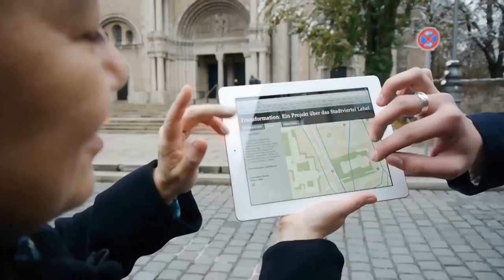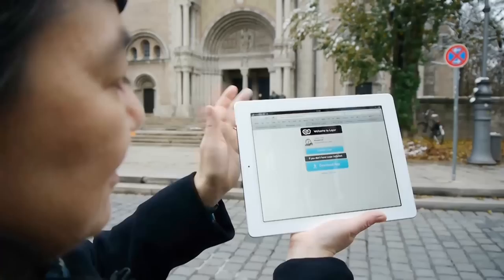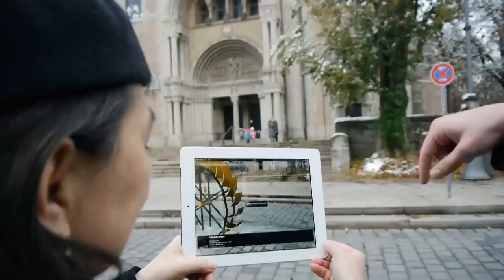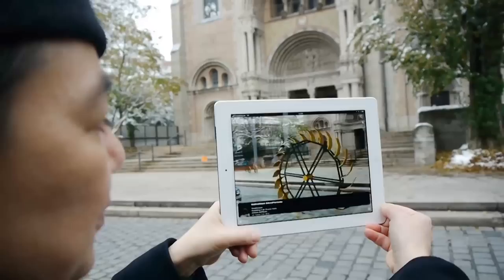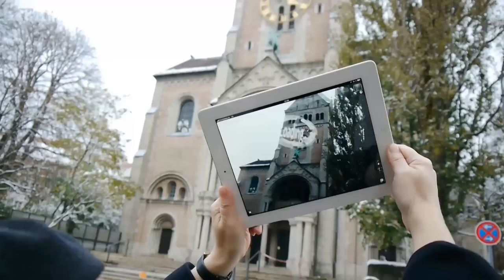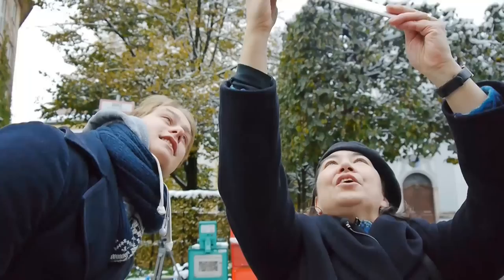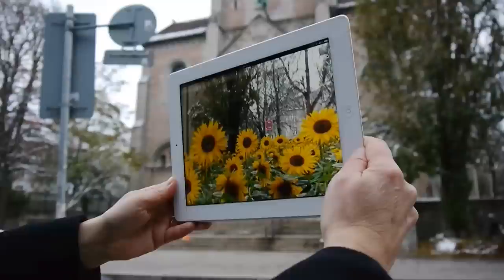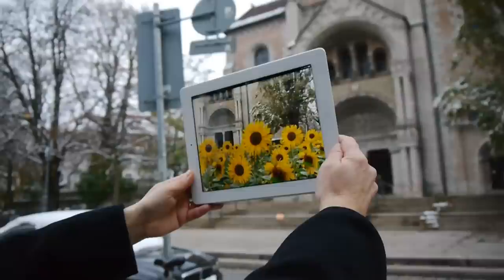"Transformation: mARping Lehel" (trailer) Augmented reality art project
The project "Transformation" researches daily life in the city and visualizes visions and fantasies - ranging from the possible to the improbable - of a sustainable future 30 years from now. These visions are visualized as augmented reality (AR) artworks geolocated in the city.

Augmented Reality:
The exhibit "Transformation: mARping Lehel" ("mARp" = "mapping with augmented reality") addresses the Lehel neighborhood of Munich:

- Drawing on a map of the steams that used to criss-cross Lehel, I placed animated 3D augmented reality waterwheels at locations where the streams crossed the current streets.

- Fanciful "flying windmills" symbolize the hope for a future with renewable energy.

- Virtual sunflowers hide the parked cars to visualize a future city without cars.

- I also distributed questionaires in Lehel, asking residents to express their hopes and fears for the future. I floated selected words and phrases from their answers as augmented reality in appropriate places in the neighborhood.

Online map:
An online map shows the locations of these artworks, with links to images of the works on site. Further tabs show maps on which individual citizens (Bürger01 .. Bürger21) traced the paths they take through Lehel in their daily life, and link to MindMaps the citizens drew diagramming their relationship to places in the neighborhood.

The mobile version of this map - allows smartphone users standing at the location of an augmented reality artwork to launch and view the work.

Credits:

Tamiko Thiel: Concept, augmented reality, 4-channel video installation
Thomas Lang: Technical collaboration
Gerd Kötter: Original music for "Transformation" video installation
Video trailer: Frank Sauer (camera, edit)

"Transformation" was produced by pilotraum01 e.V. as part of the project series "overtures ZeitRäume," curators Serafine Lindemann - artcircolo and Christian Schoen - kunst | konzepte

In collaboration with the St. Lukas Church, Munich, Pastor Beate Frankenberger

Bavarian State Capital of Munich
(Dept. of Environment and Health,
Dept. of Arts and Culture)
District Council Munich / Altstadt & Lehel
District of Upper Bavaria
ESRI Deutschland
Evangelical Lutheran Church in Bavaria

With special thanks to:

The Citizens of Lehel
Daniel Schober
Franz Schiermeier Verlag
Ingrid Krau
Johanna Forster
Martin Richartz
Max Weinhold
Peter Graf
St. Lukas Church Art Committee
Stefanie Gerstmayr